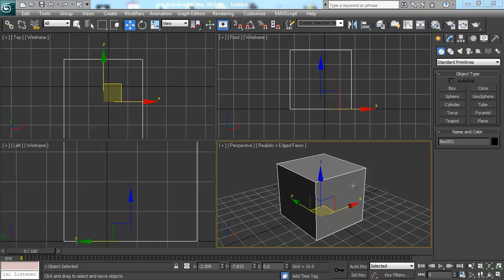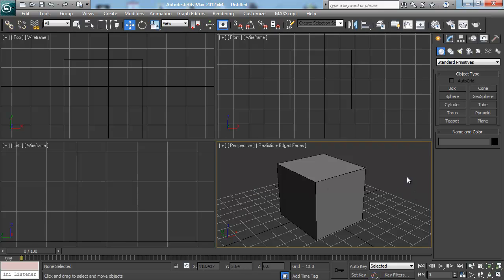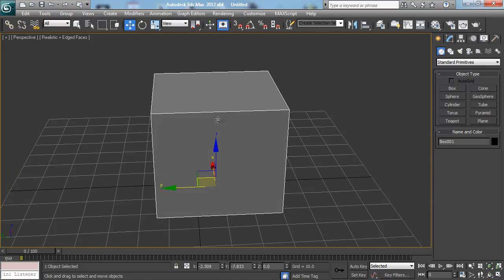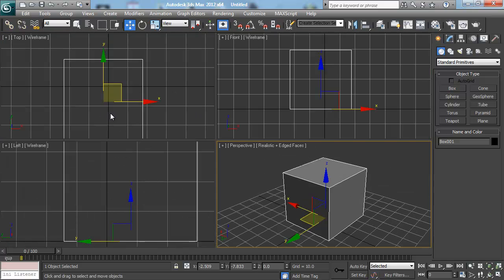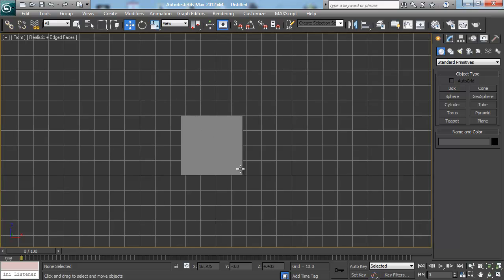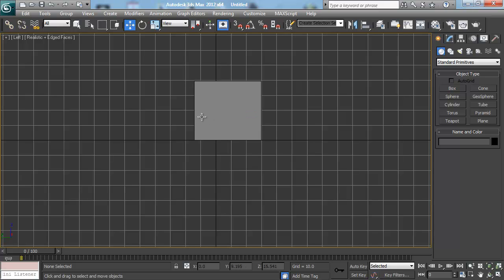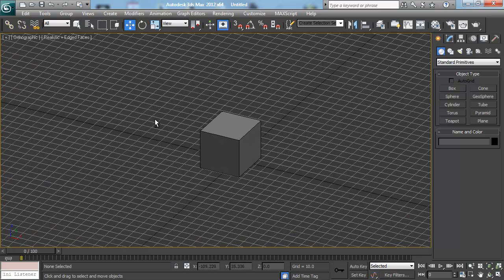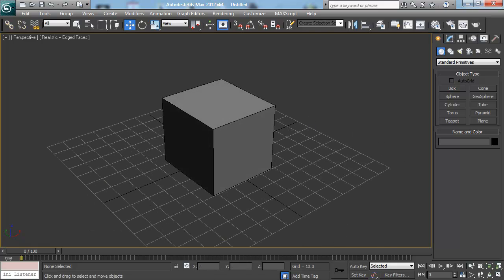3ds max | Beginner Game Modeling 101 | Part 7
In this video we will be going over the different viewports and how to adjust them and maximize and minimize the viewports inside of 3ds max to your preferred layout. We will also be talking about the front,back,side, and perspective views inside of 3ds max. Orthographic view is also covered.